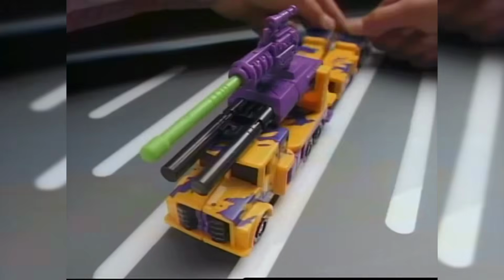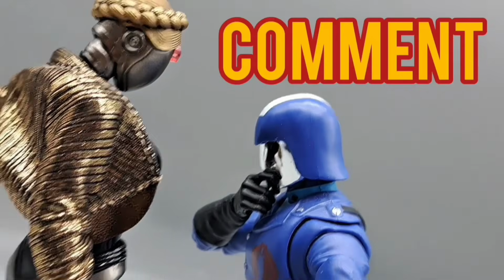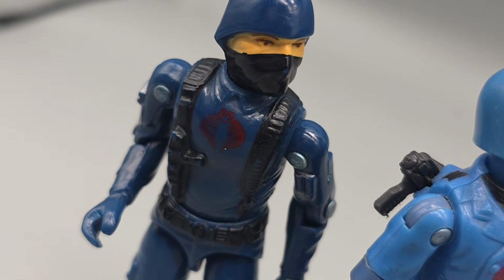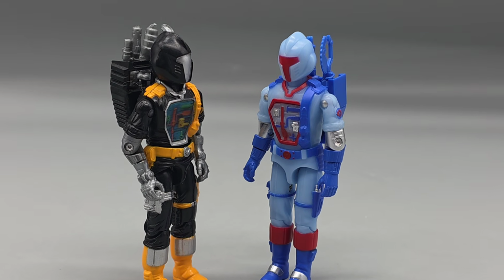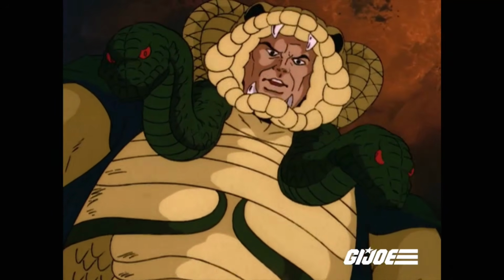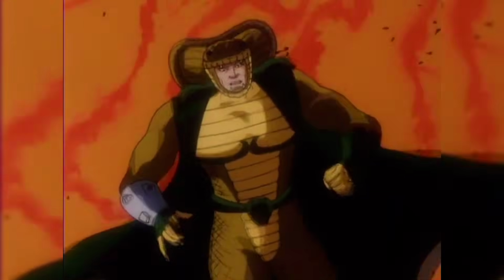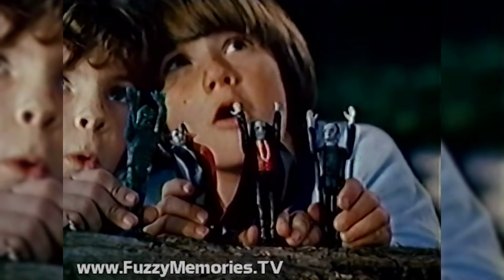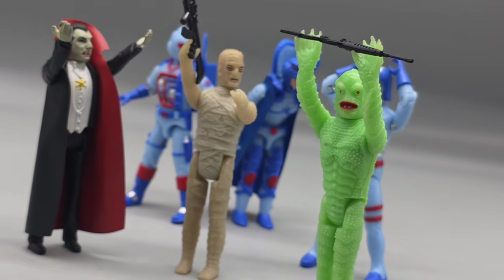Serpentor vs Cobra Commander | GI Joe Cobra Glow Patrol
Runway Ready Cobras